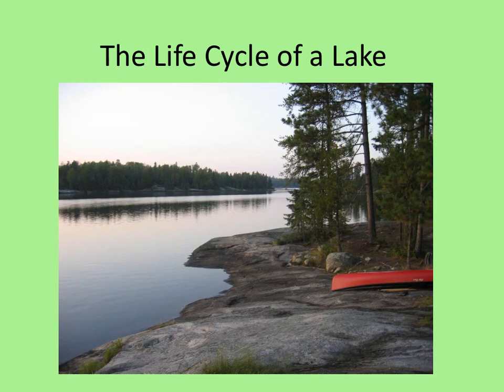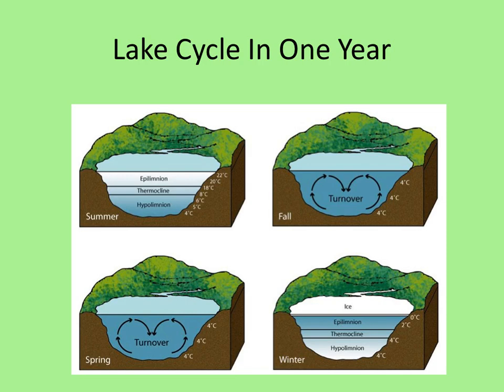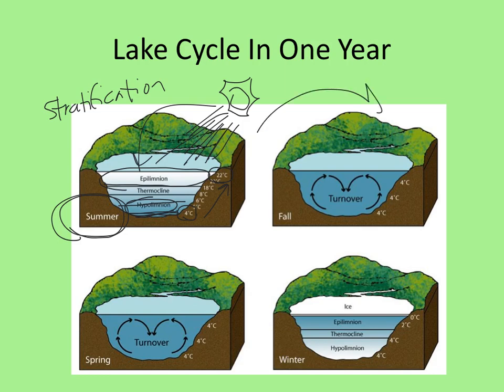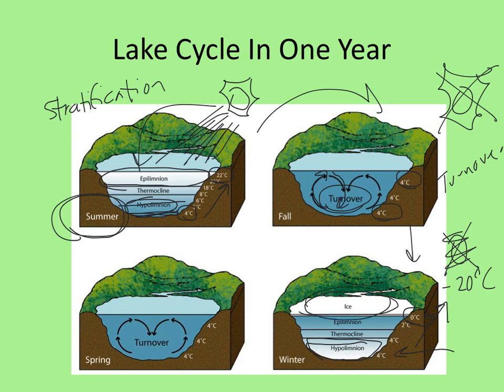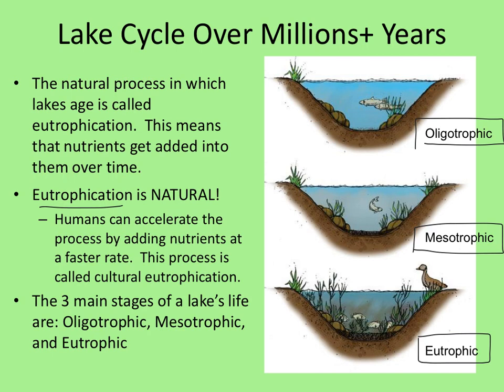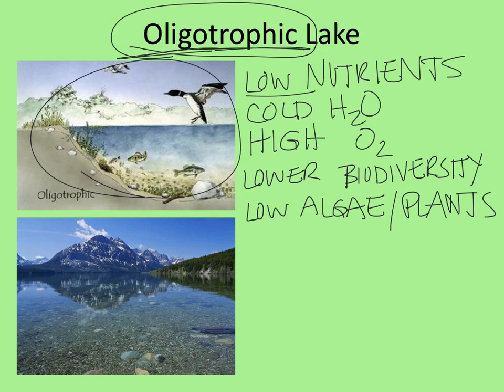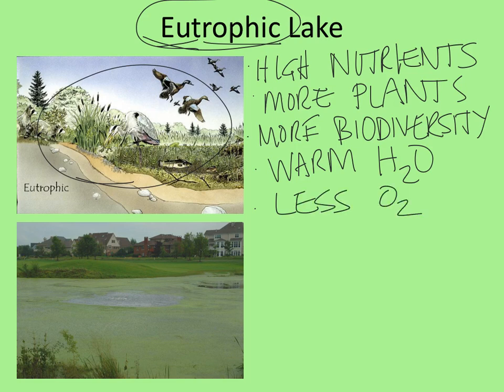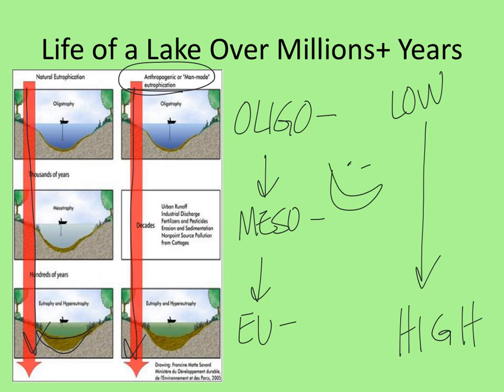Life Cycle Of A Lake